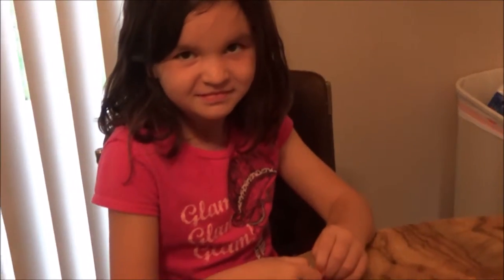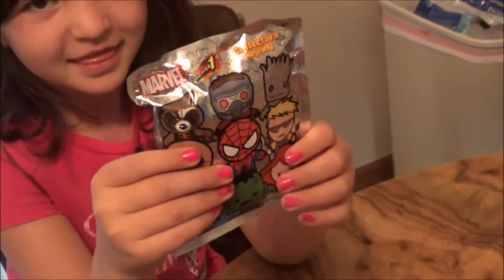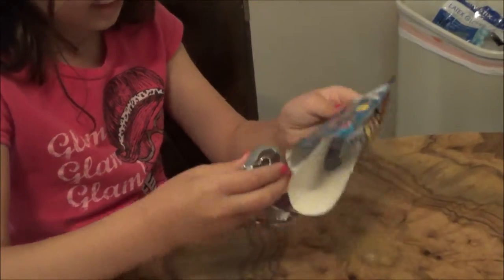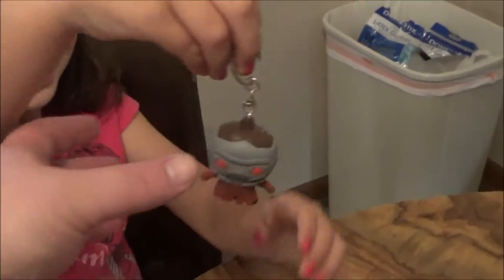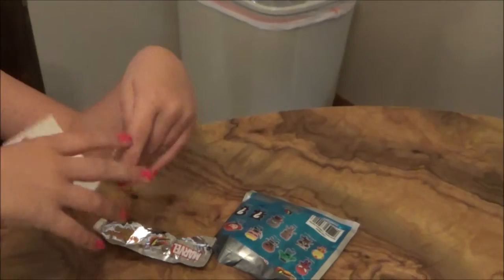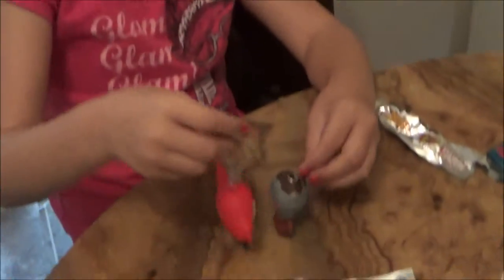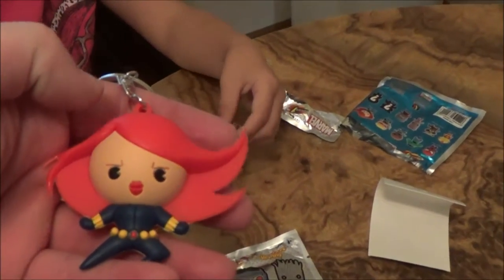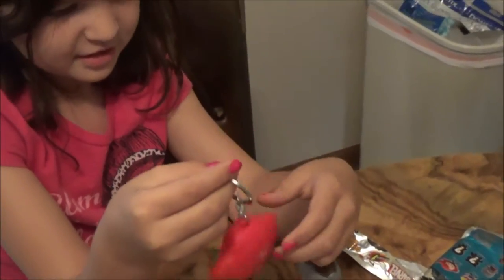mystery toys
This is me and my daughter opening up some Marvel mystery bag toys.